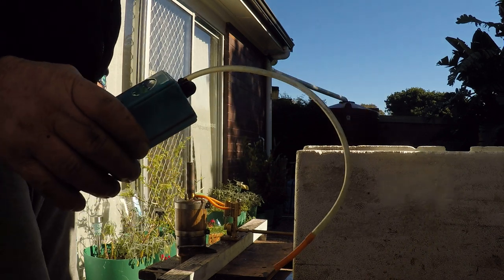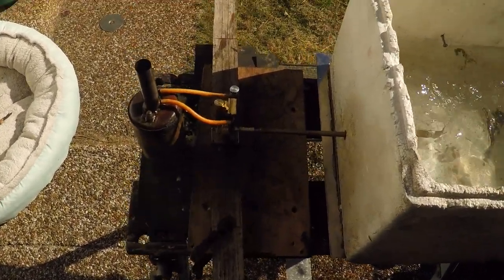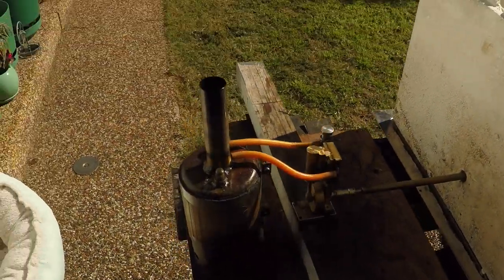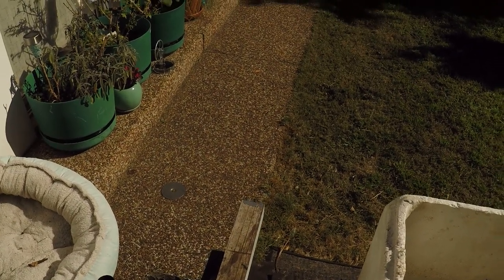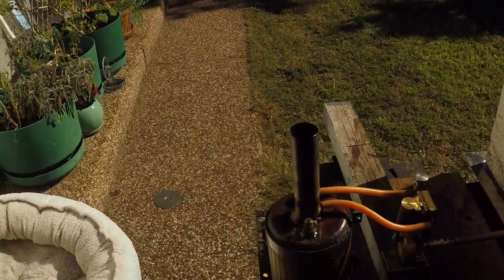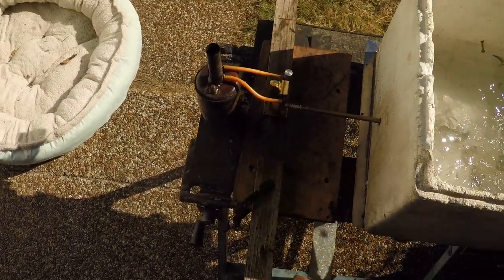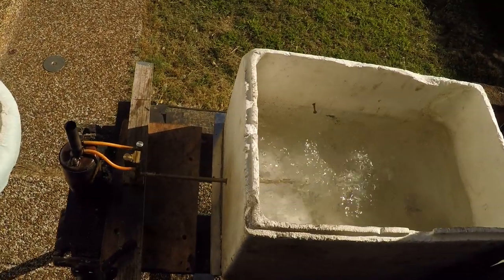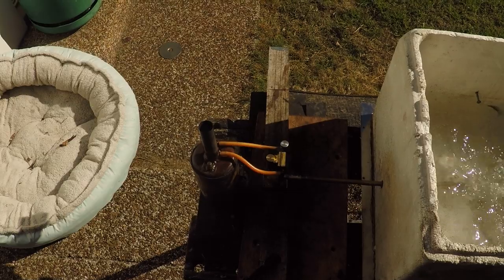MSS Marine steam engine Full BB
Built from an MSS loco cylinder I bought from Forest hobbies.